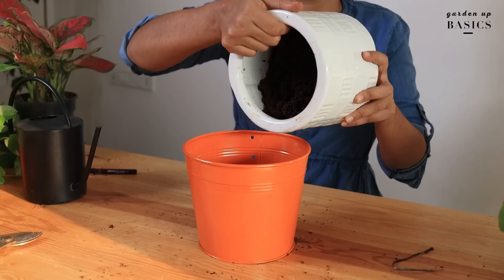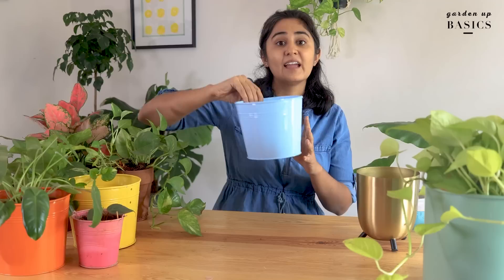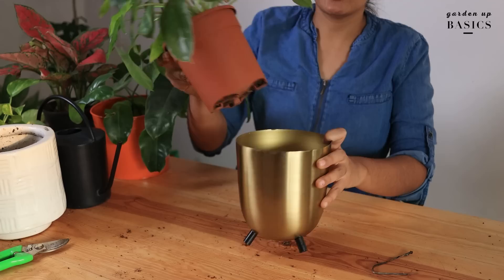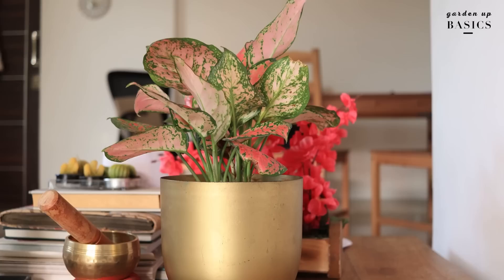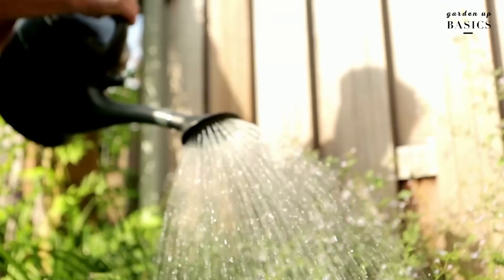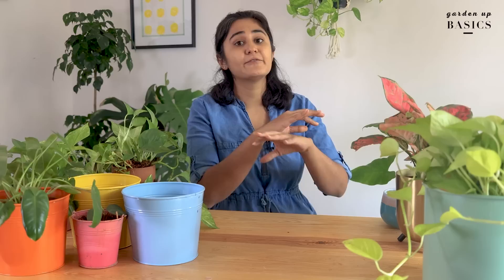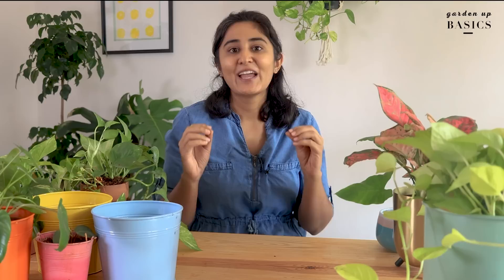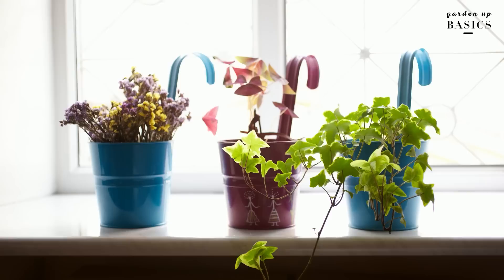Using Metal Pots for growing Plants? | Garden Up Basics Ep. 18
Metal planter with a stand
Wooden shelf for plants
Grow lights for plants

Metal pots bring an elegant touch to your garden. They are strong, durable and stylish. However, to enjoy the benefits of metal planters, you should be careful while using them. In this video, we will discuss how to grow your plants in metal planters.

|Ekta's Gardening BOOK